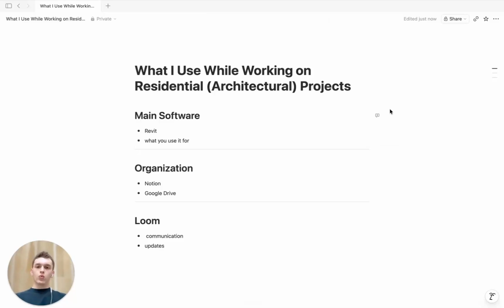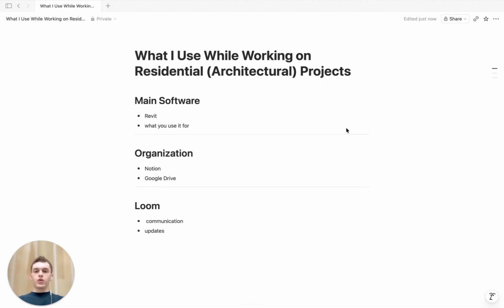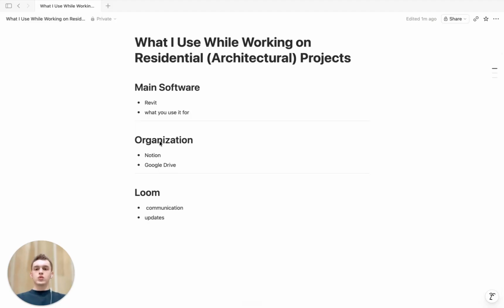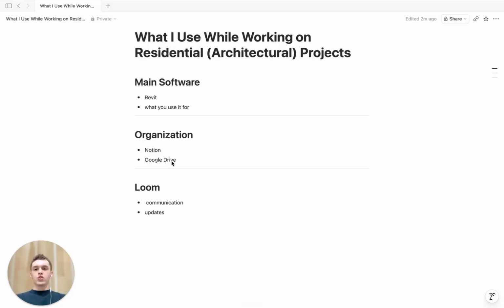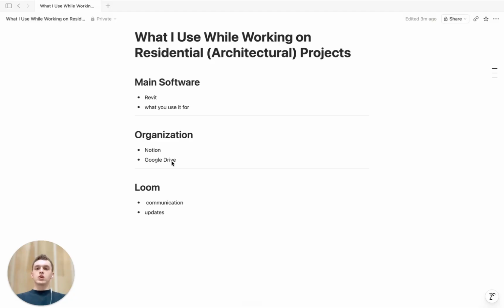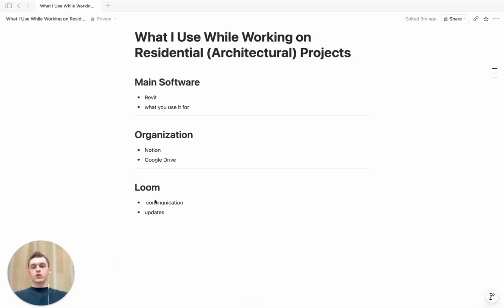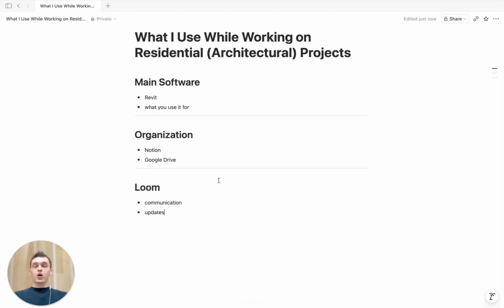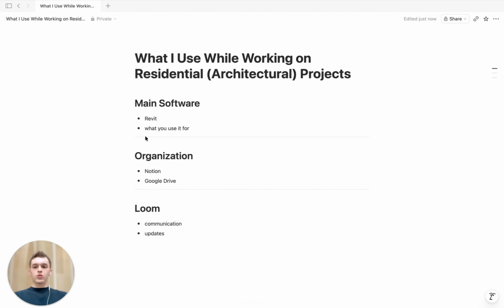What I Use While Working on Residential (Architectural) Projects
Currently documenting the workflow, software, and systems I’m using while working through residential projects, from Revit modeling and drawing organization to Notion workflows and documentation.